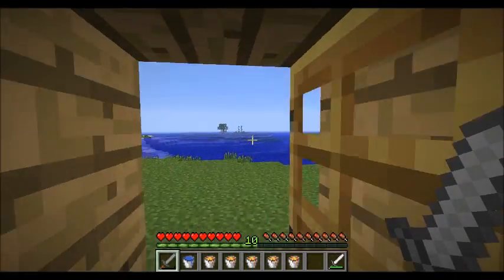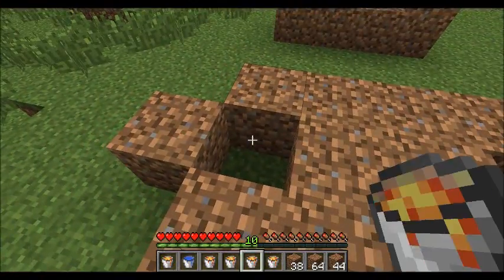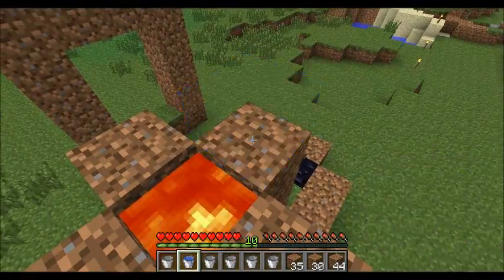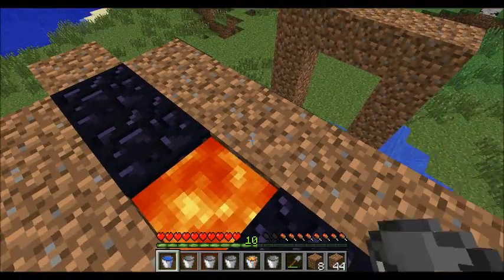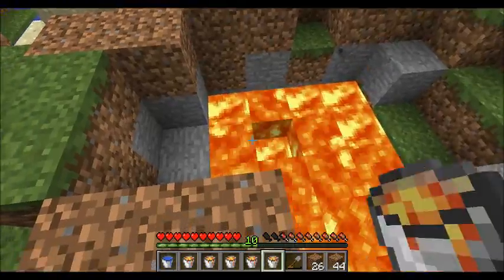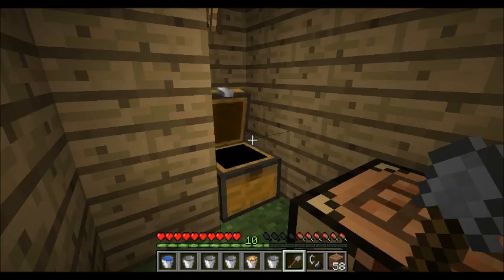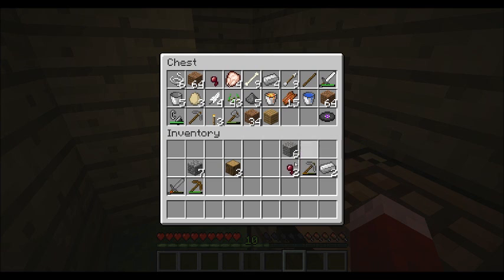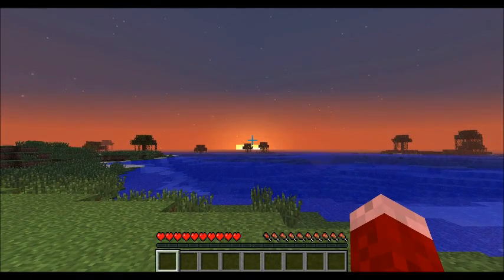How to make a nether portal without diamonds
I show you how to make a nether portal without diamonds

The seed I promised you: 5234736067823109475